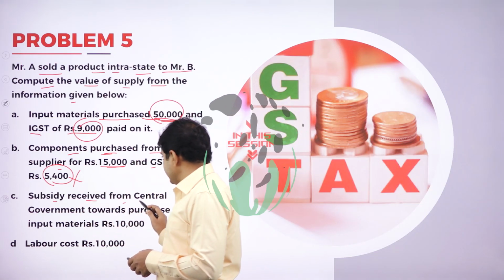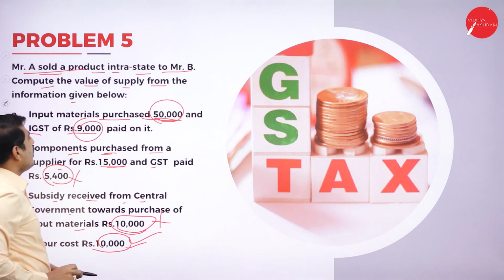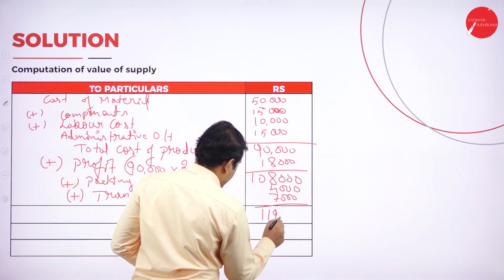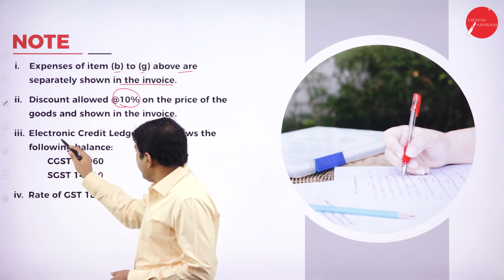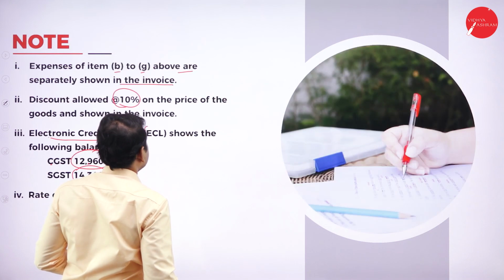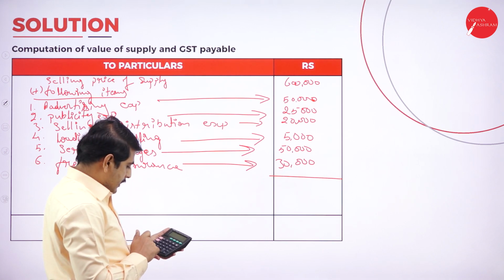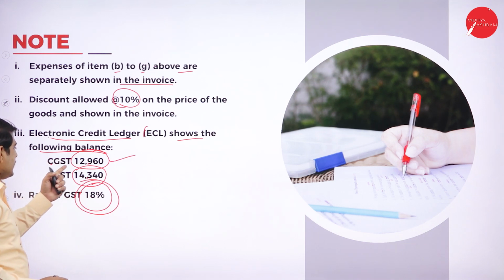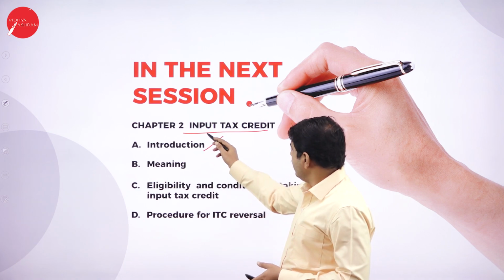DAY 06 | INDIRECT TAX - II | VI SEM | B.COM | VALUE OF TAXABLE SUPPLY | L6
Course : B.COM
Semester : VI SEM
Subject : INDIRECT TAX - II
Chapter Name : VALUE OF TAXABLE SUPPLY
Lecture : 6